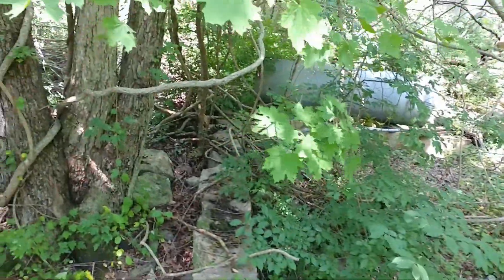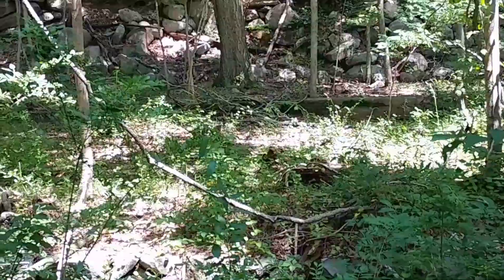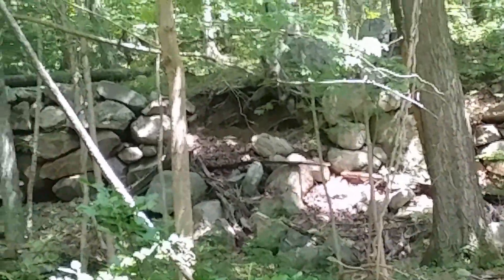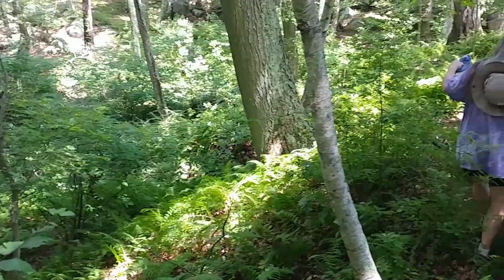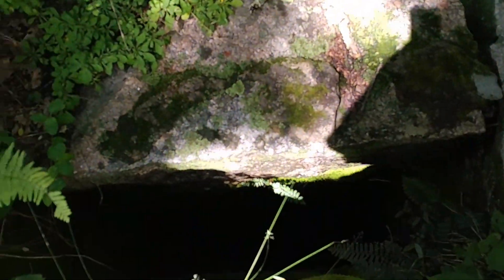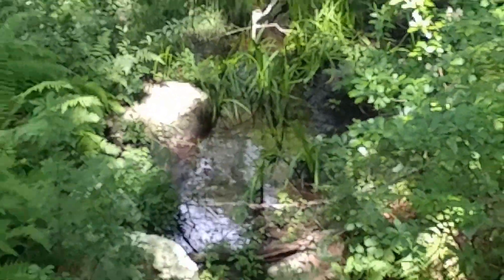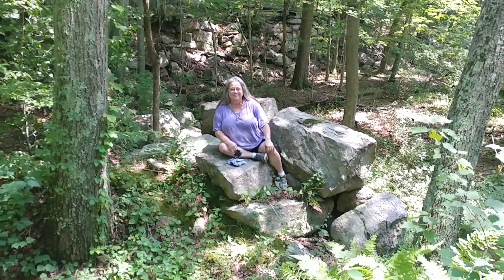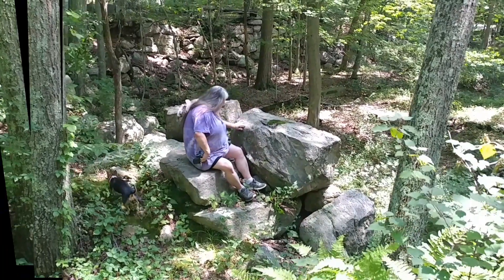Exploring around Beebe Pond.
We stopped to walk the dogs, get some exercise, and of course explore.
what we found were the rock walls and sluices that were once part of a mill.